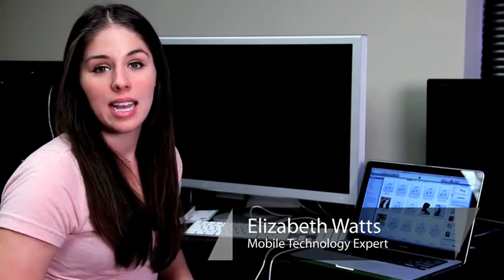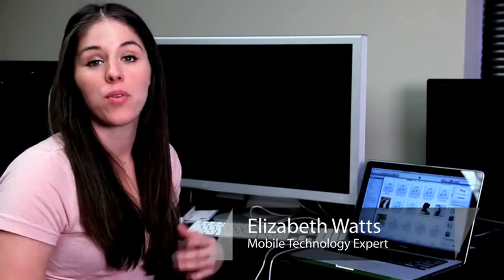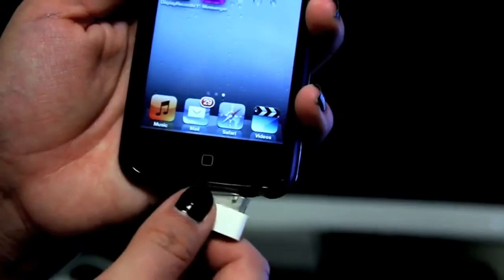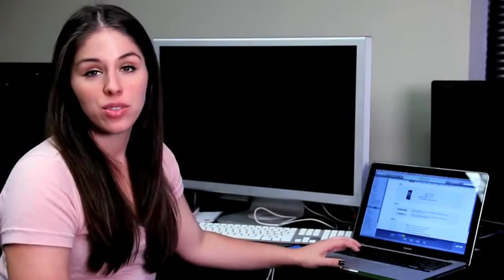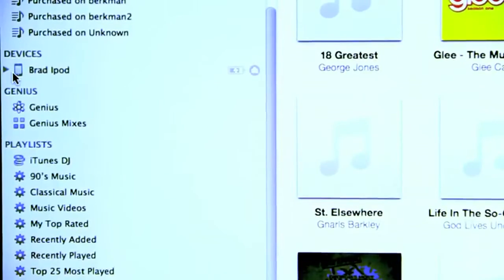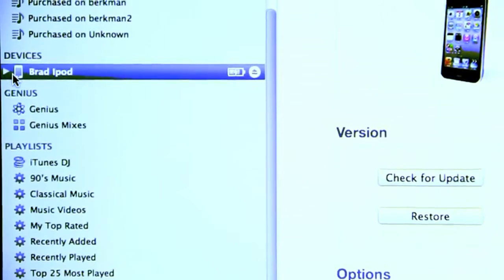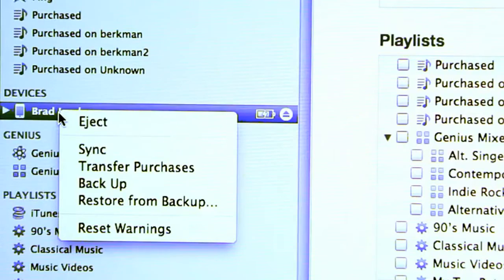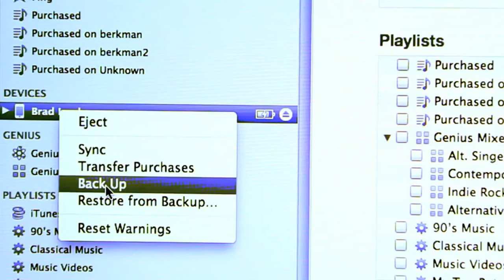iPod Touch Questions How to Back Up an iPod Before Restoring